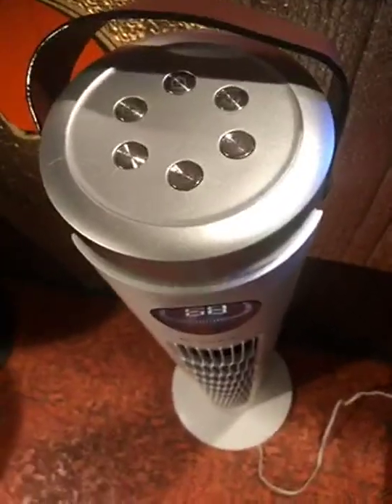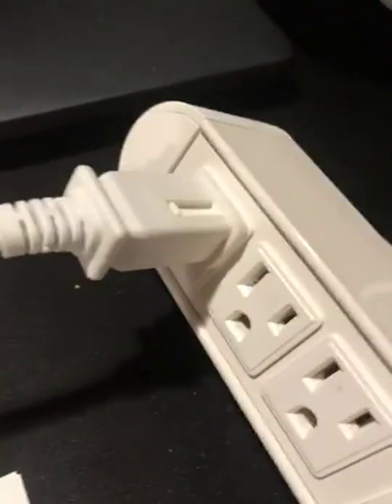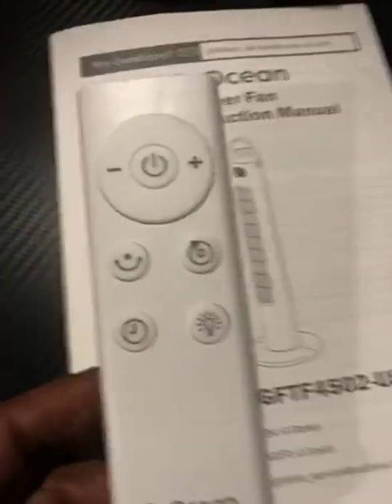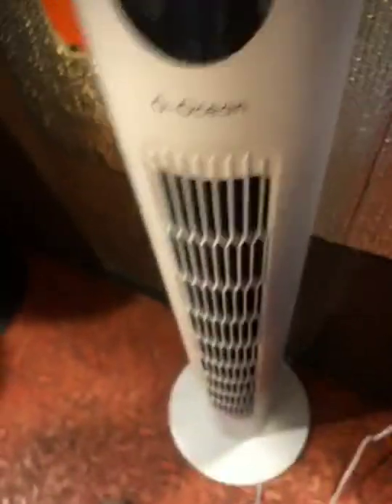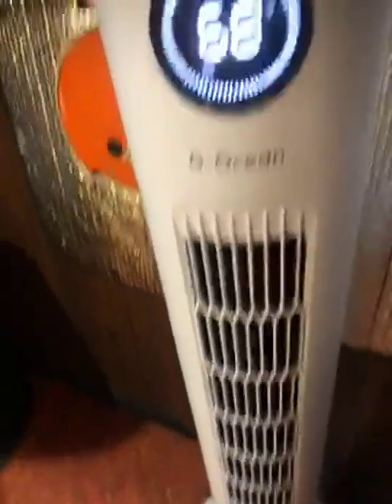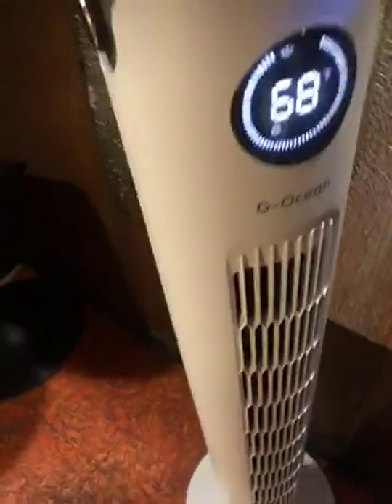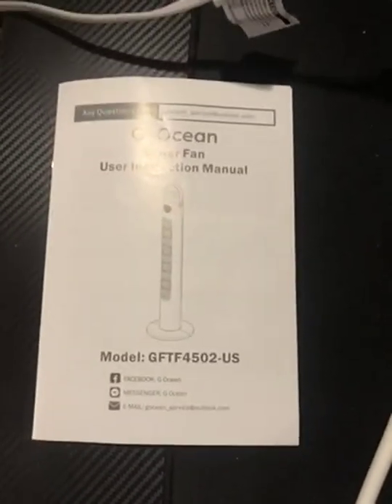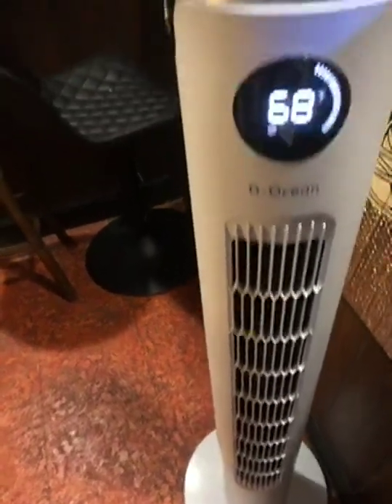The G OCEAN TOWER FAN is a great addition to your home’s cooling and air conditioning system